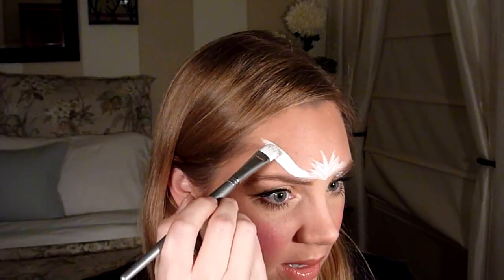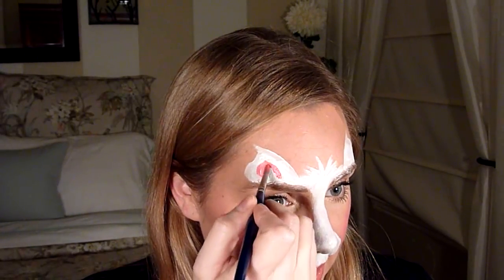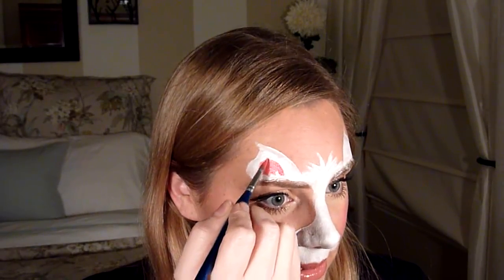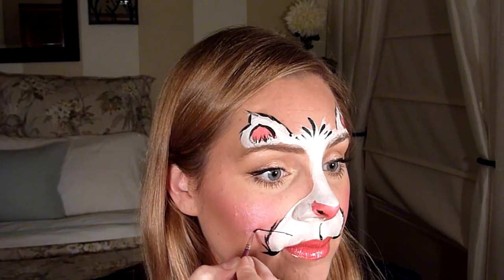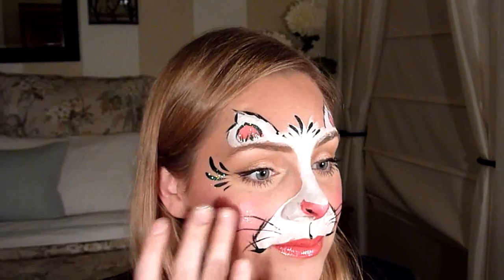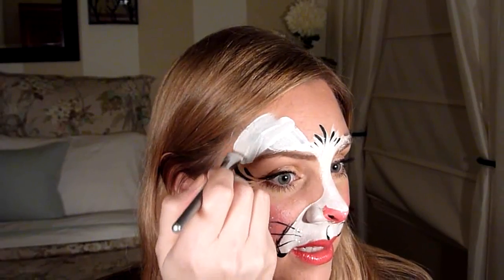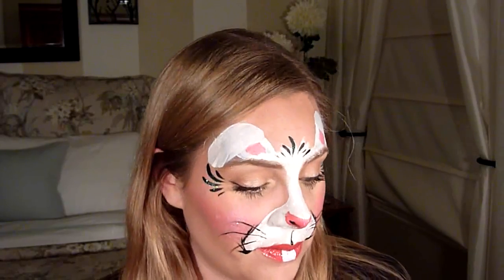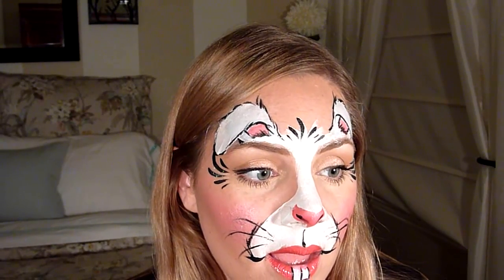Kitty / Bunny Face Painting Tutorial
Super fast kitty/bunny face painting tutorial